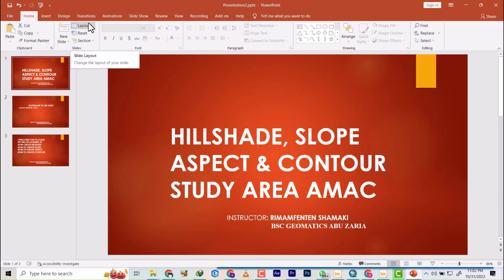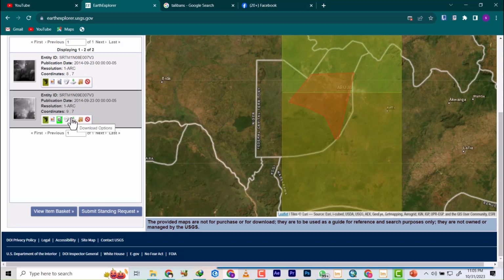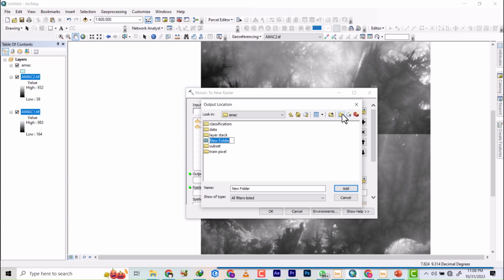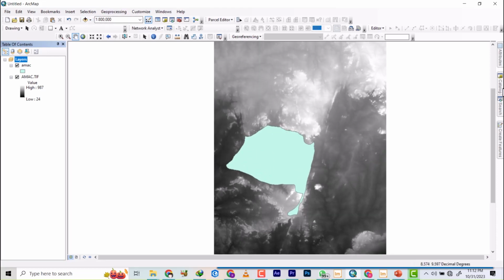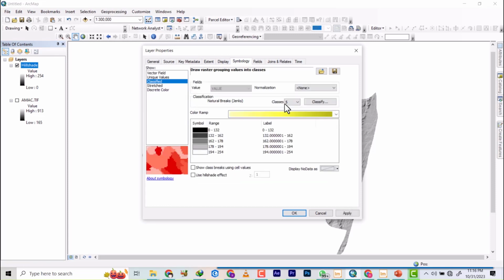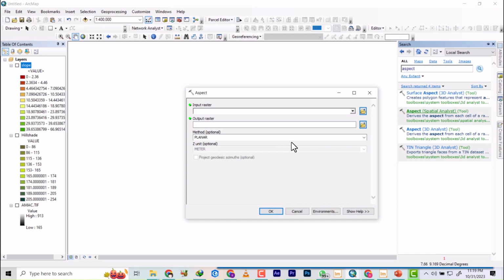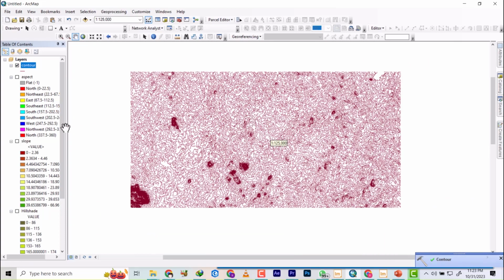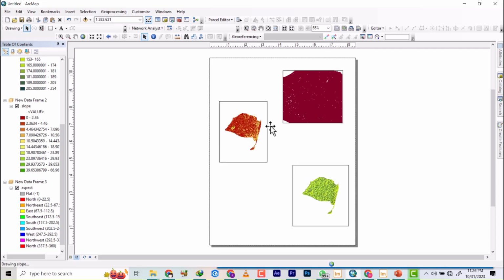ArcGIS: Hillshade, Slope, Aspect and Contour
SUPERVISED CLASSIFICATION STUDY AREA AMAC
INSTRUCTOR: RIMAMFENTEN SHAMAKI  BSC GEOMATICS ABU ZARIA
SOFTWARE TO BE USED
CHROME BROWSER
ARCGIS DESKTOP 10.8.2
what we will be covering in this video
HOWTO DOWNLOAD SRTM
HOW TO MOSAIC SRTM ON ARCMAP
HOW TO CREATE SLOPE MAP
HOW TO CREATE ASPECT MAP
HOW TO CREATE CONTOUR
HOW TO CREATE HILLSHADE MAP